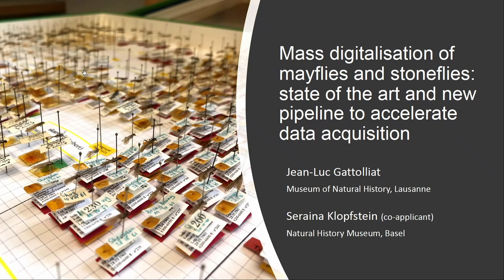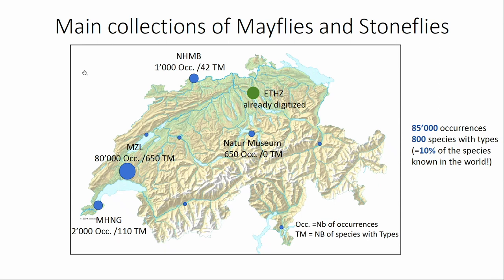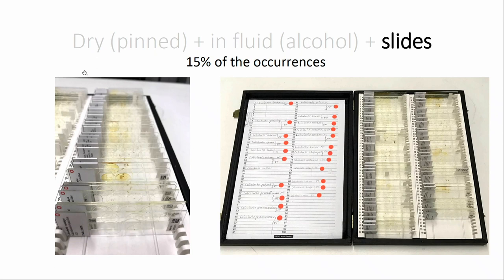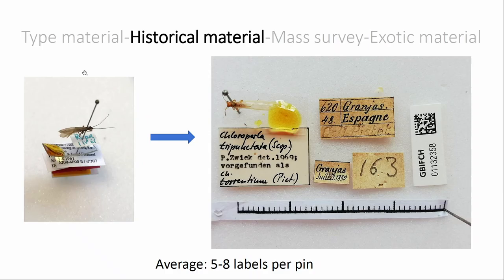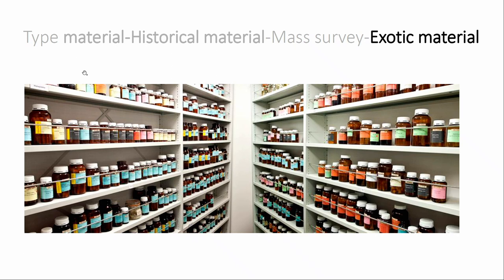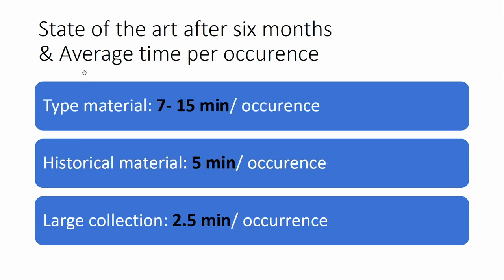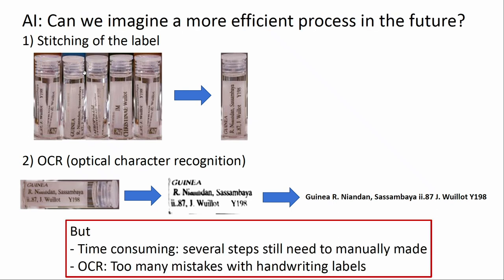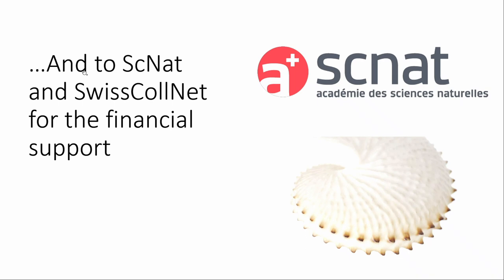SwissCollNet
Mass digitalisation of mayflies and stoneflies – state of the art and new pipeline to accelerate data acquisition
Jean-Luc Gattolliat, Curator, Cantonal Museum of Natural Sciences, Lausanne

The program of this annual SwissCollNet workshop was divided into two parts. The morning session focused on data management for natural history collections. Practical cases on data management were presented and followed by open discussions. The afternoon session aimed to pursue the building of a national strategy for Natural History Collections with the support of the whole network. After a presentation of the work done until now, the strategy was debated and adjusted through group discussions.